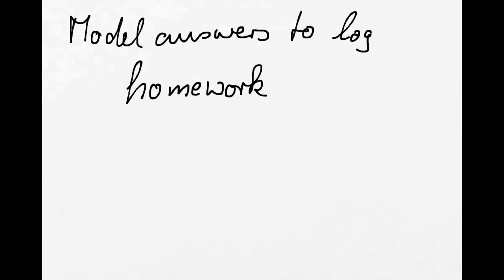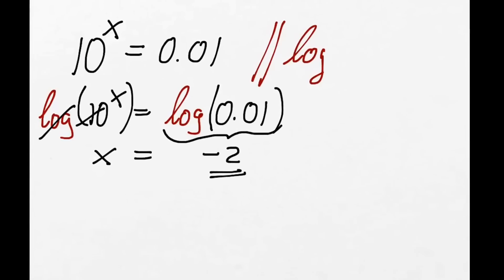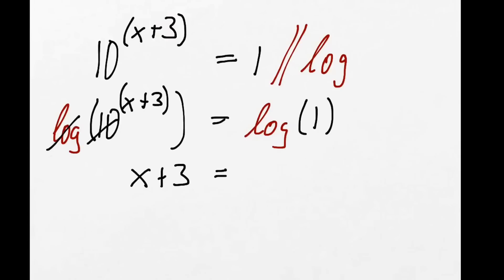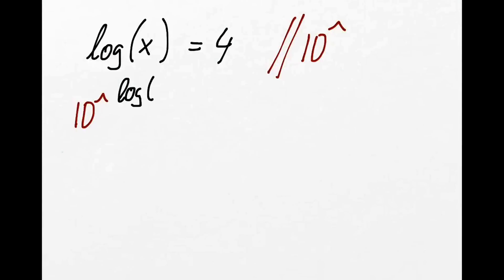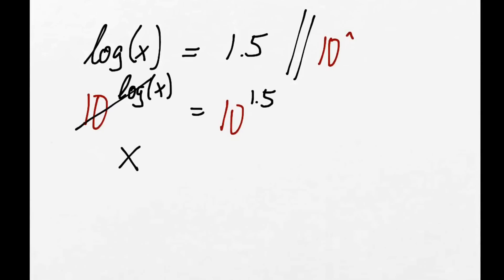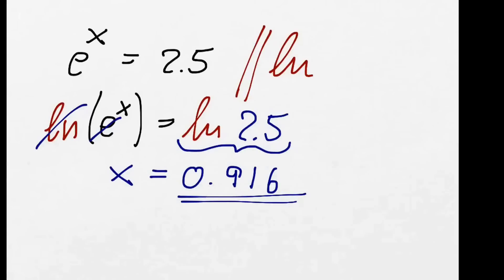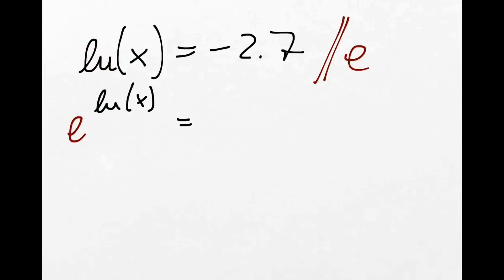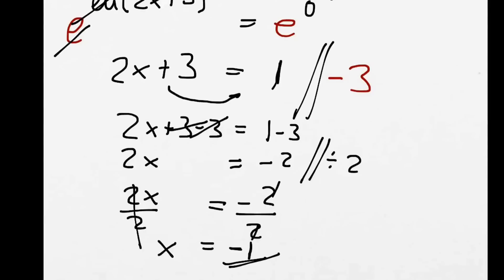Model answers for log-homework in BI308 -skills for Bioscientists